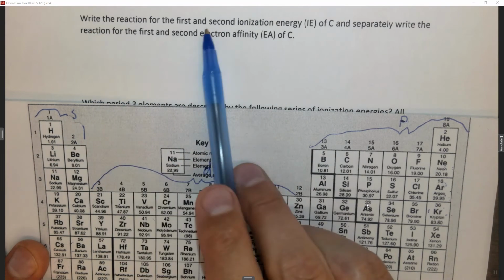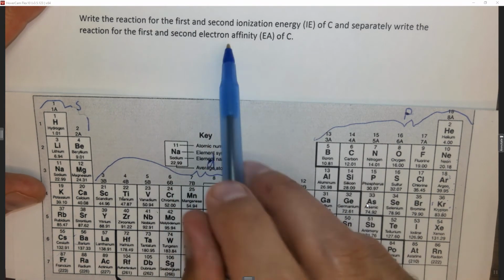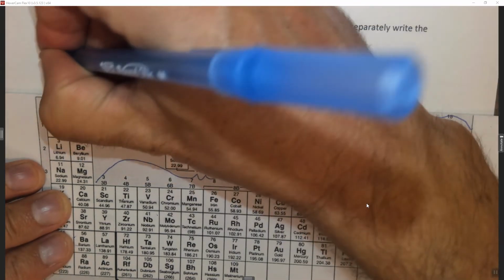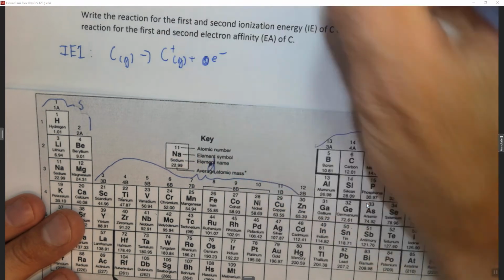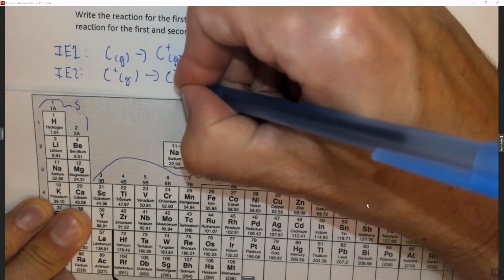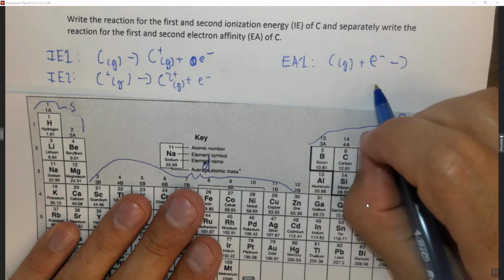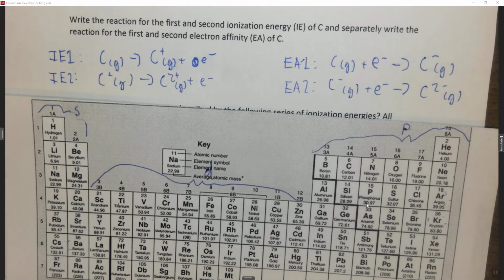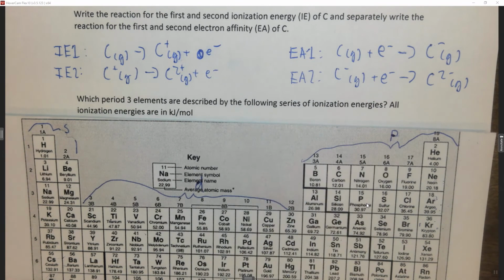CH6 Q16 Ionization Energy and Electron Affinity Reactions